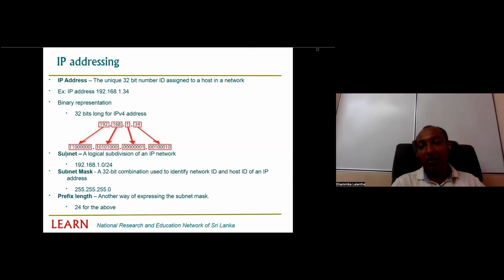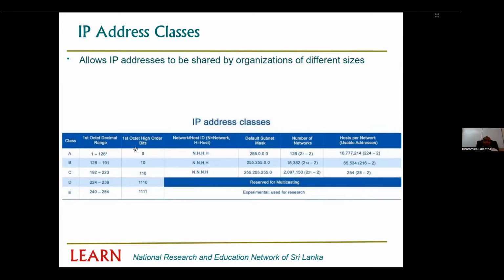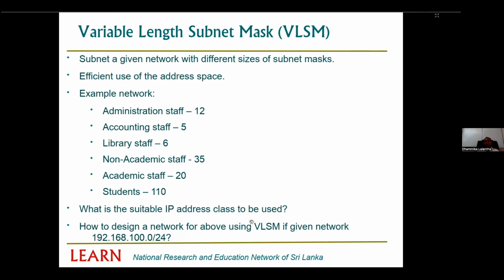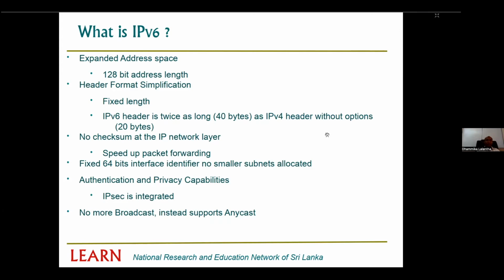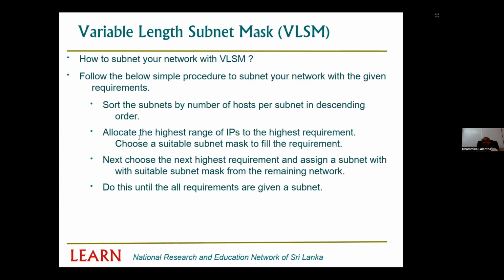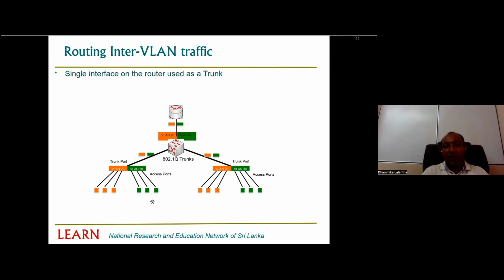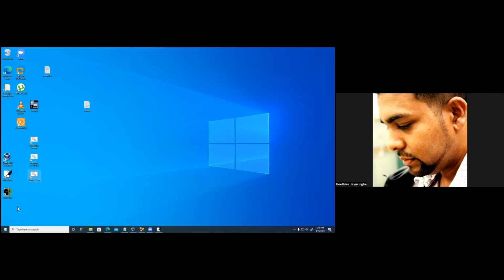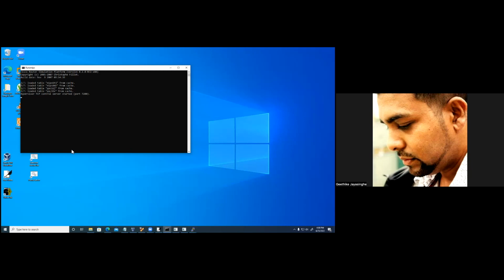Session 2 - Tuning Up Campus Network - 2022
25th April 2022 - evening session